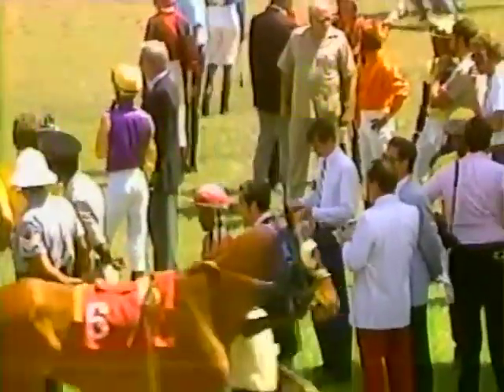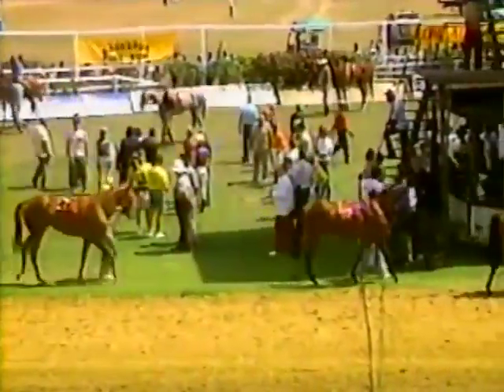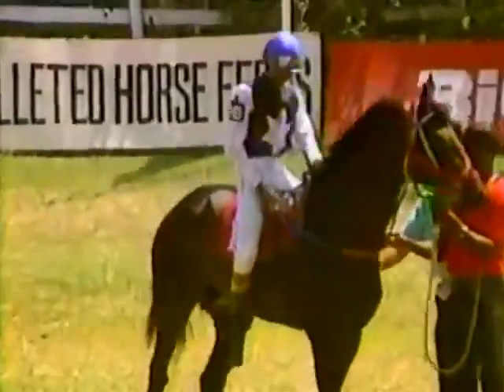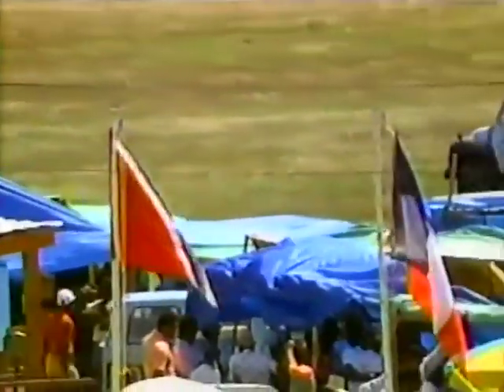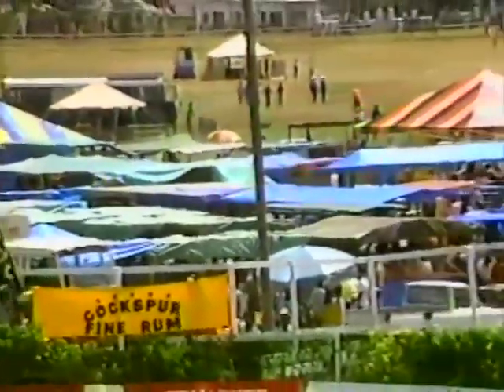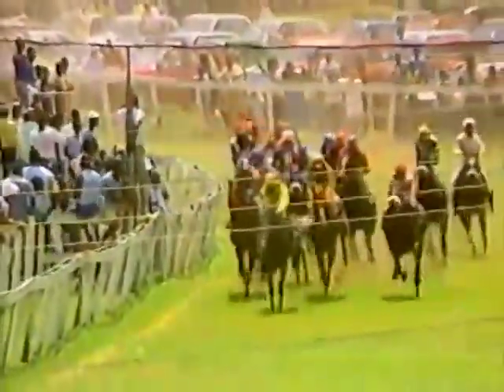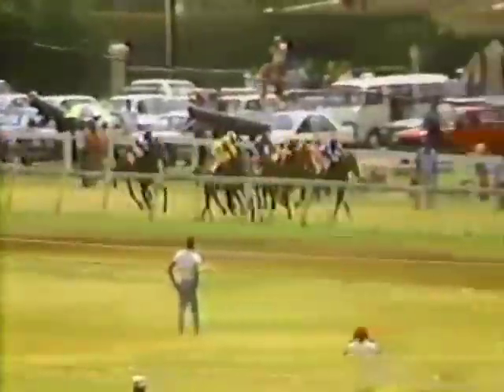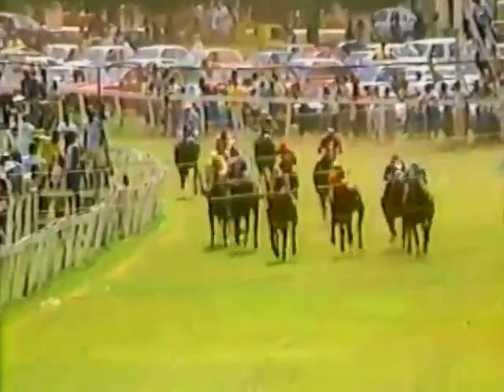Night Life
Barbados Horse Racing